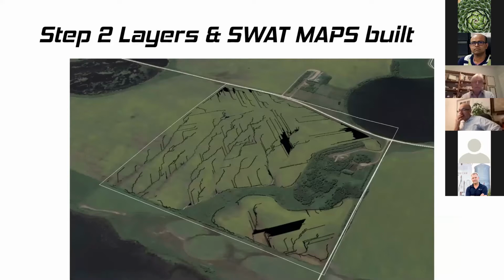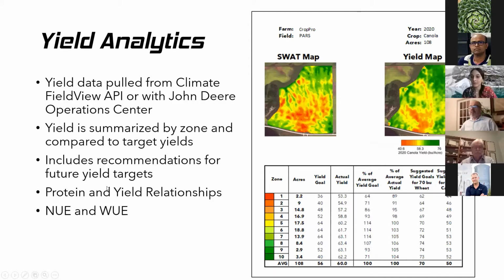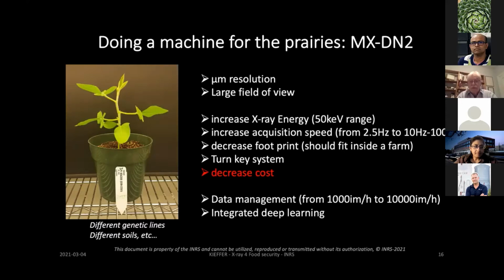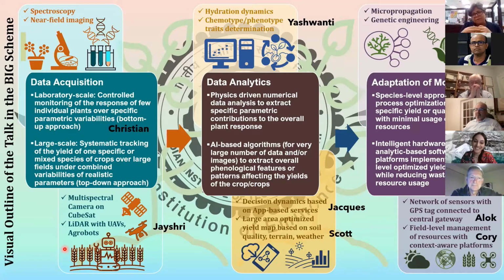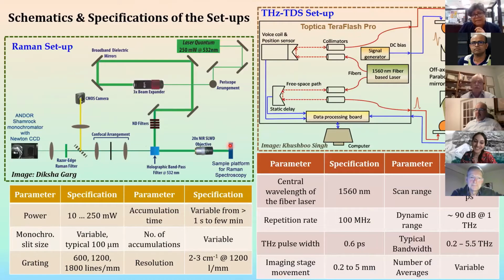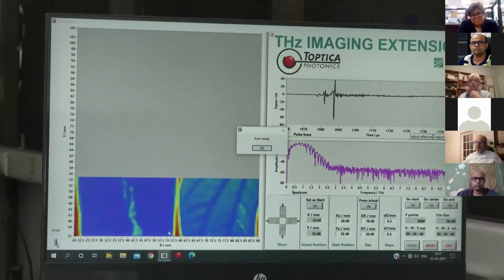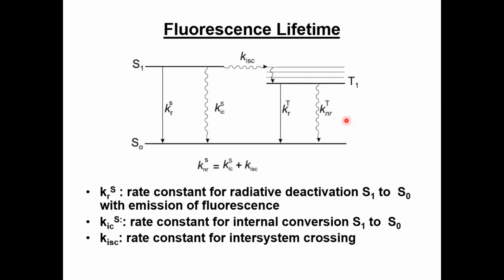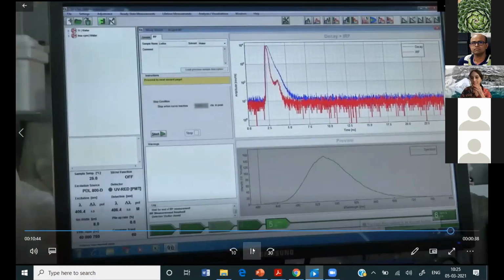Indo Canada SICI Workshop - Session 3